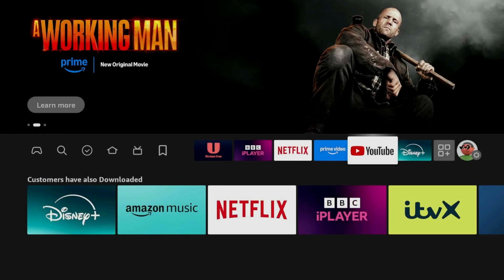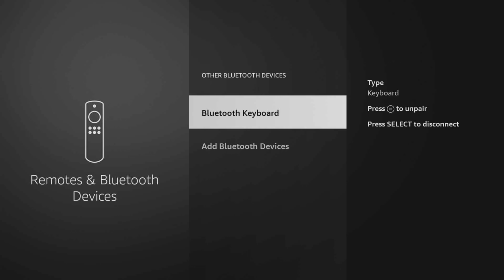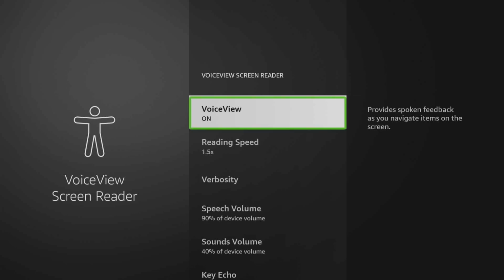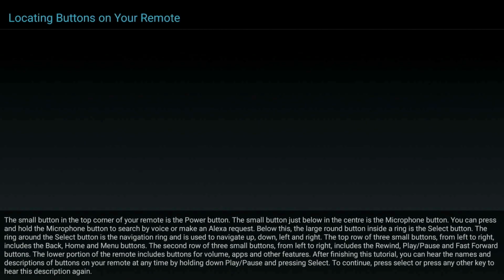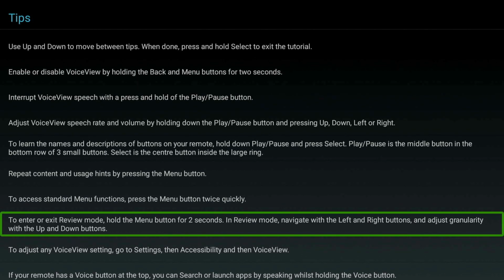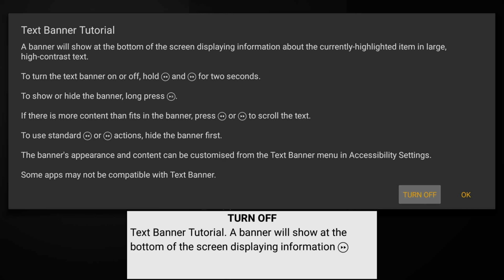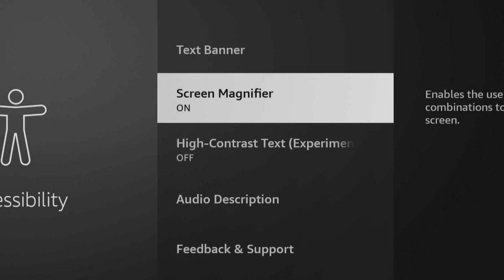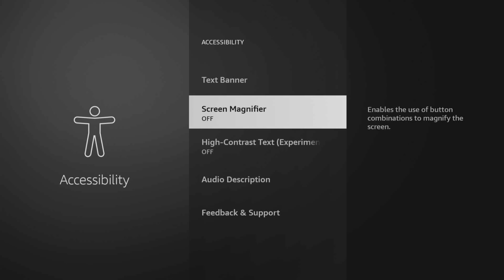Amazon Fire TV keyboard and accessibility features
A brief overview of some of the interesting features built into Amazon's Fire TV: pairing a bluetooth keyboard as a controller, VoiceView screen reader, Text Banner, Screen Magnifier.

While adding a bluetooth keyboard is not currently covered in the documentation, the remaining accessibility features are described